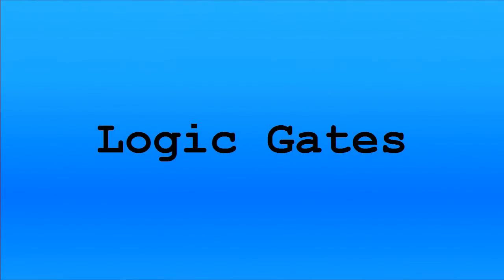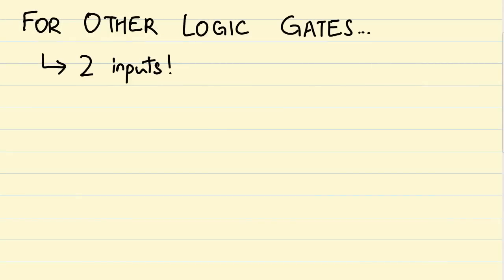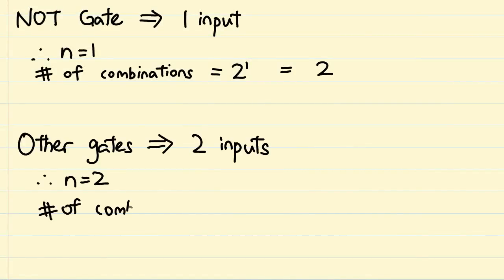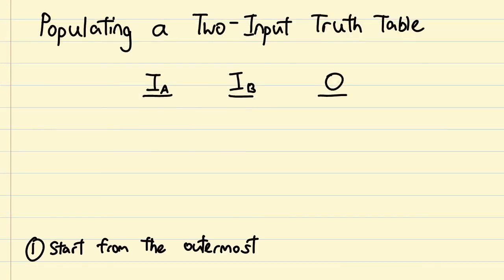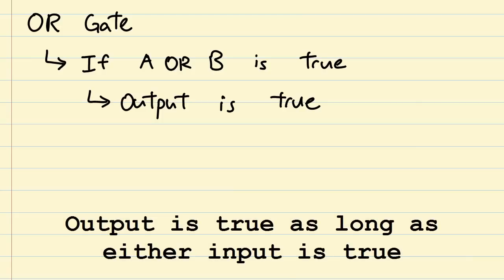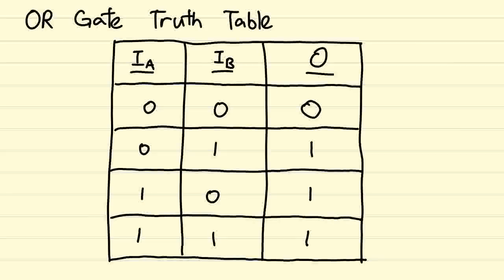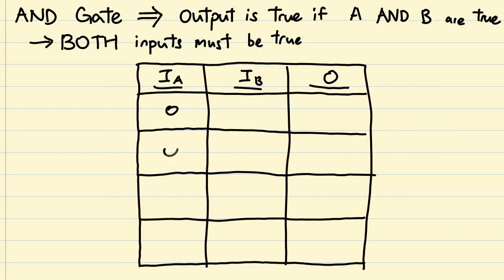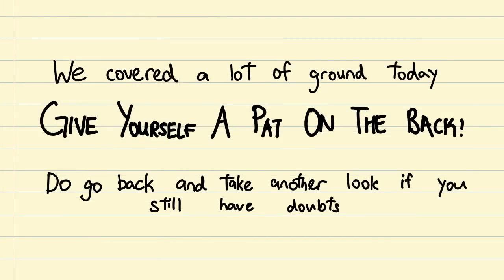Logic Gates 03: Truth Tables, OR Gates and AND Gates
This series has been revamped! Check out the new and improved version of this episode

How does your processor "think"? What are the fundamentals of processing? In this webseries, we explore Logic Gates - The "core" behind processors.

= 0612 TV =
0612 TV, a sub-project of NERDfirst.net, is an educational YouTube channel. Started in 2008, we have now covered a wide range of topics, from areas such as Programming, Algorithms and Computing Theories, Computer Graphics, Photography, and Specialized Guides for using software such as FFMPEG, Deshaker, GIMP and more!